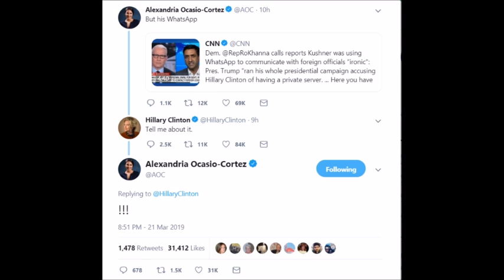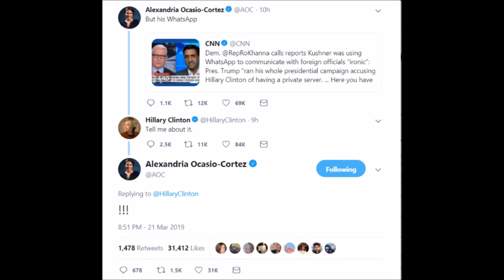YO, AOC: WTF Is This Nonsense You Just Pulled?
Ethereum: 0x7699AE5E4A4b491Cf2cF3dAc3EE14Adf8c29b438